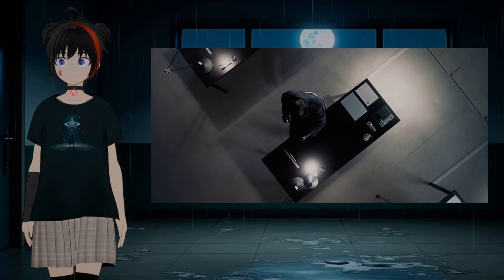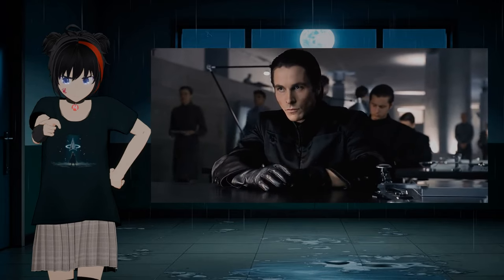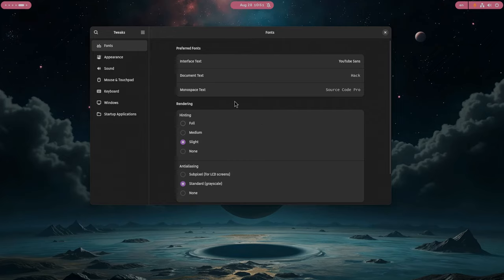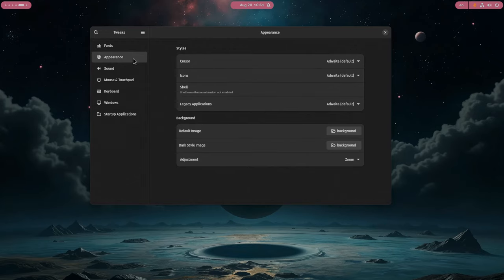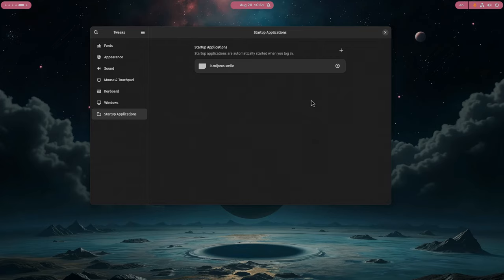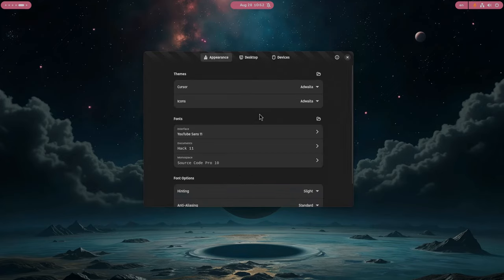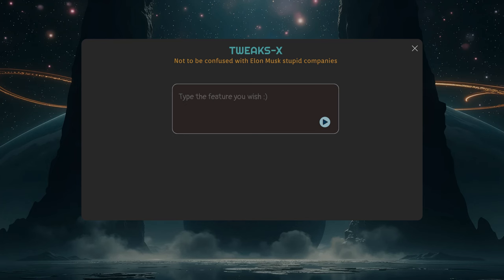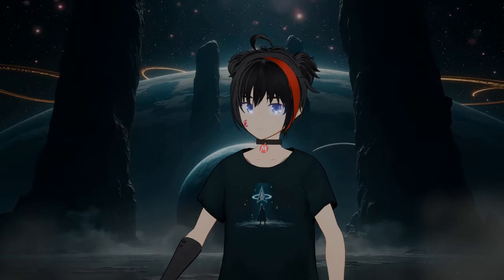GNOME Tweaks-X | The Last Tweaks App You'll EVER Need!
umm, DRAMA, and some futuristic AI on Tweaks :)

Mii is a fictional non-human character from Mera Universe, featuring role playing and ai; her persona is trained on a custom a Llama basically. please don't fall in love with her --you'll only get hurt!

END SONG
Rurouni Kenshin, Freckles - English Cover by 【Nicki Gee】